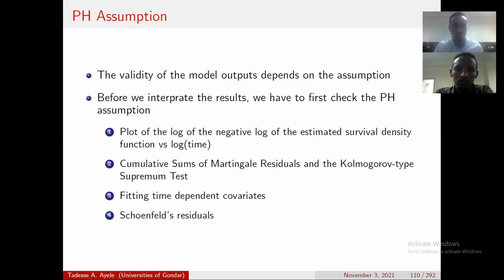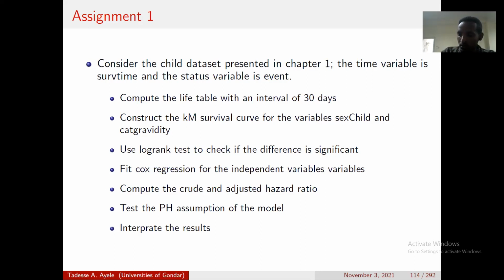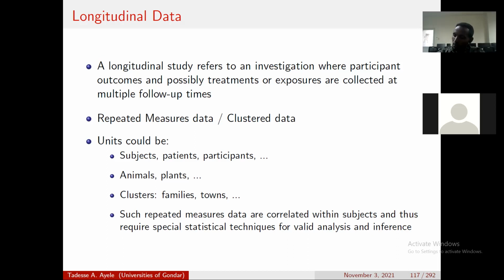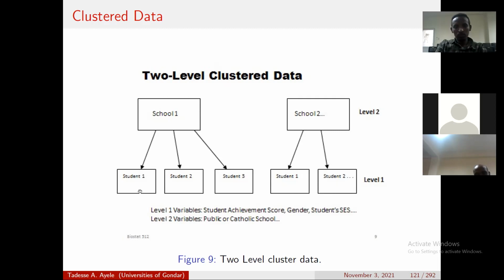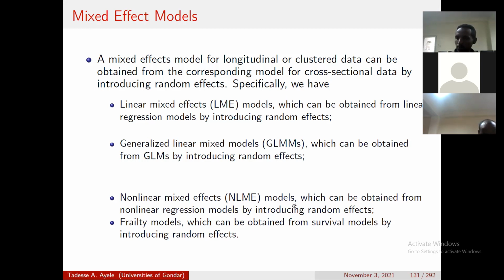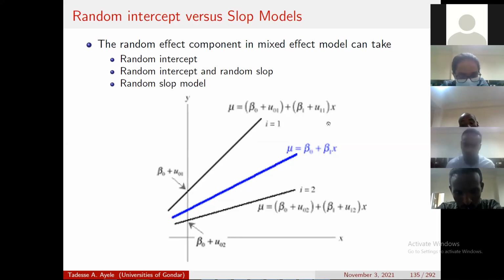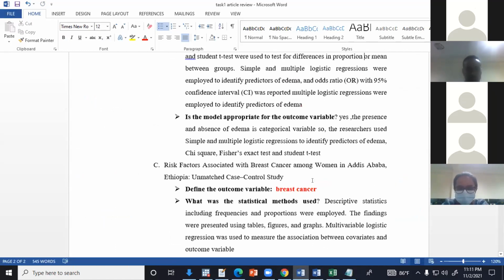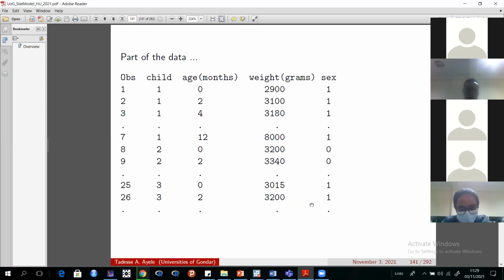Survival Analysis_Tadesse